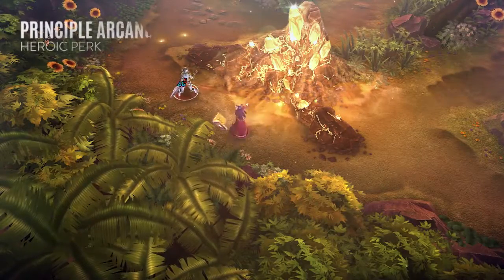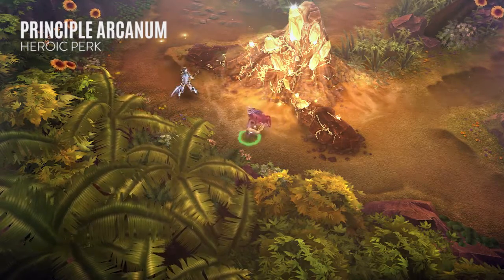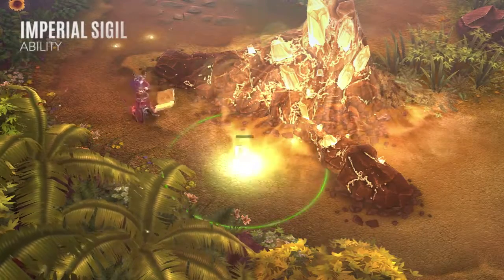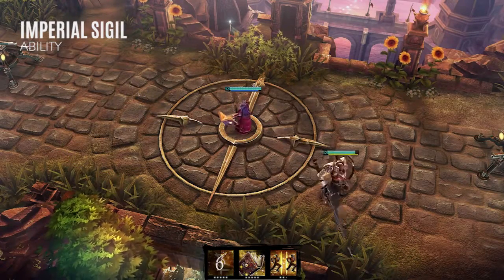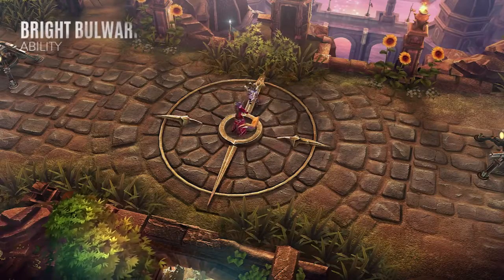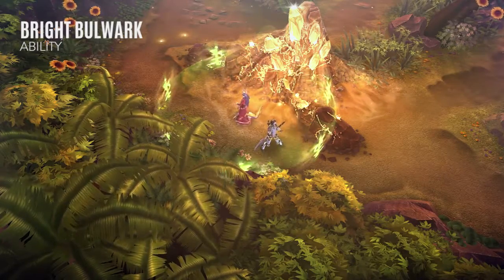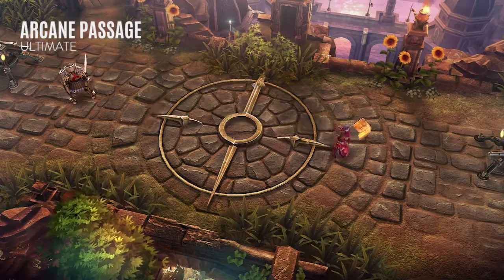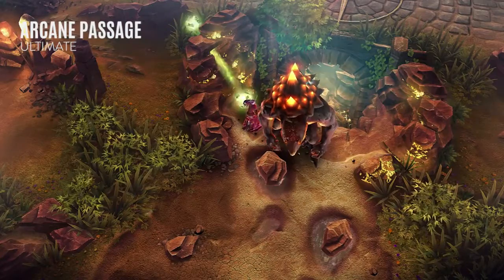Lyra Hero Spotlight